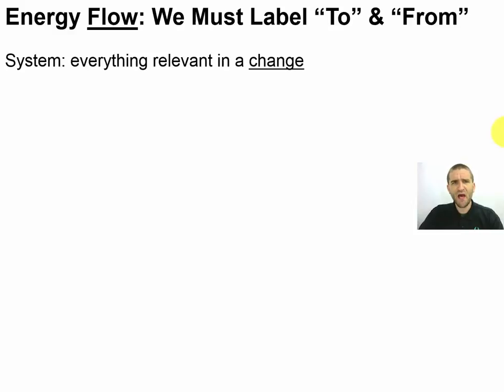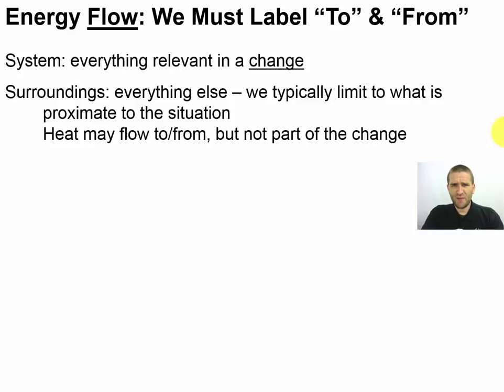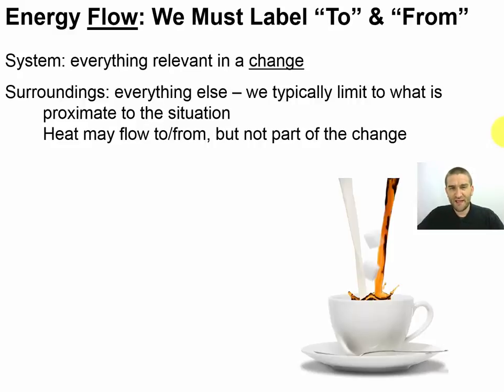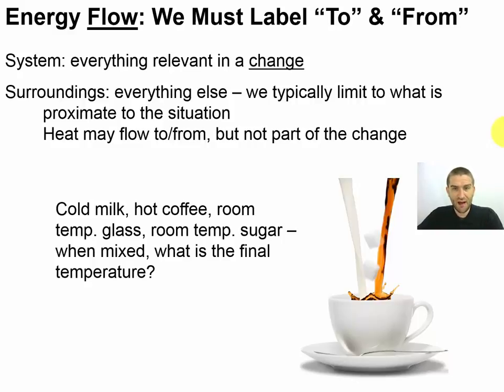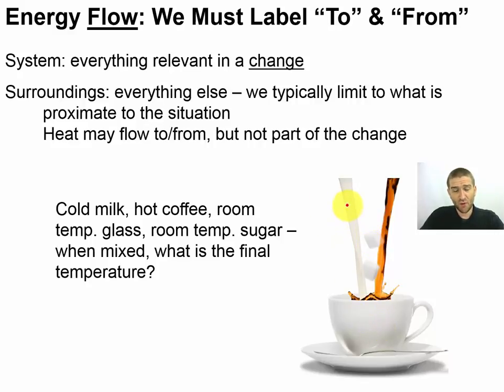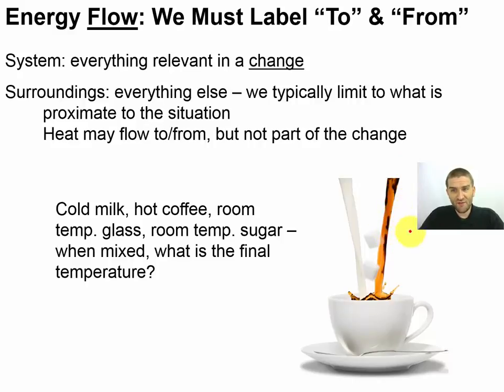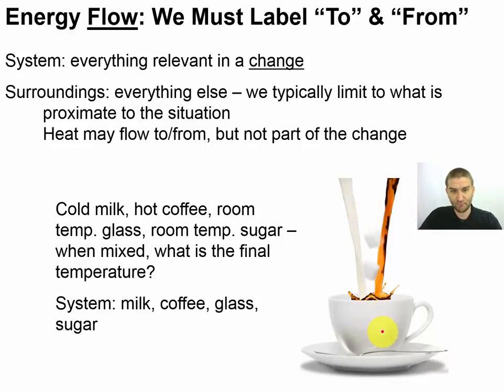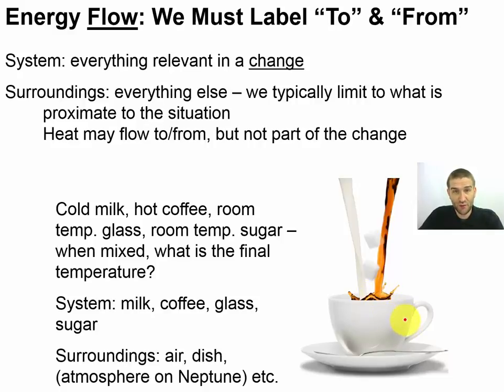Chapter 10 - 04 - Energy Flow - We Must Label To and From